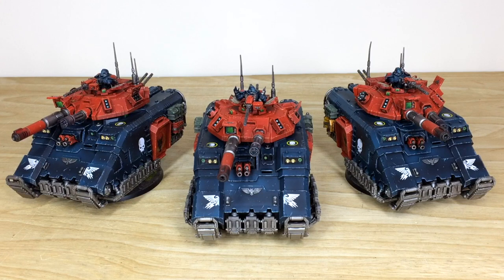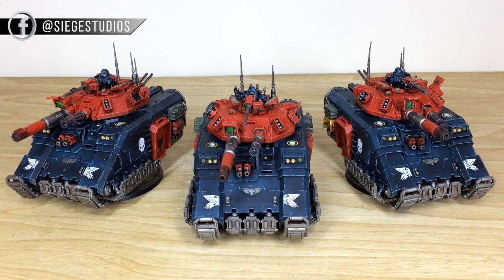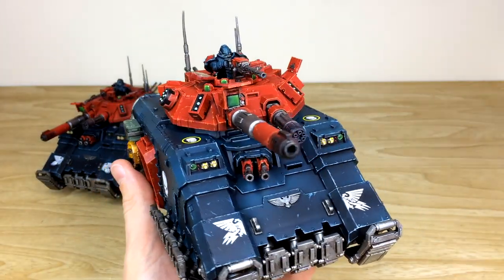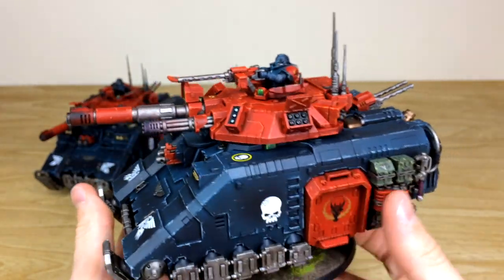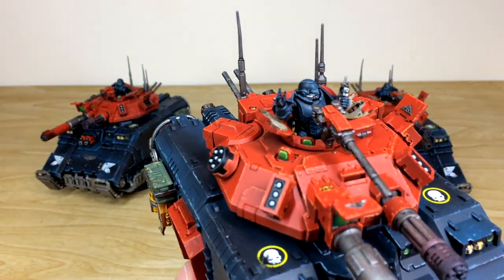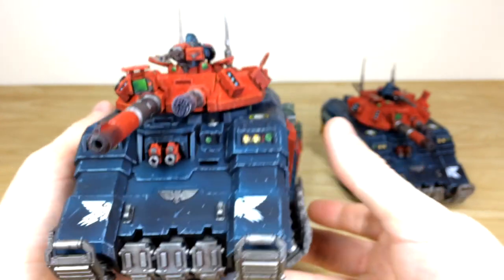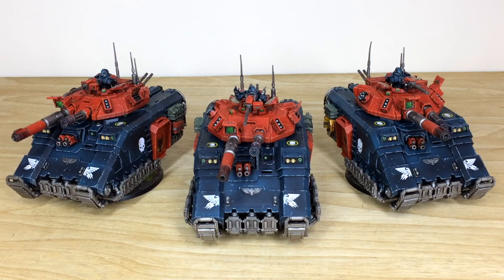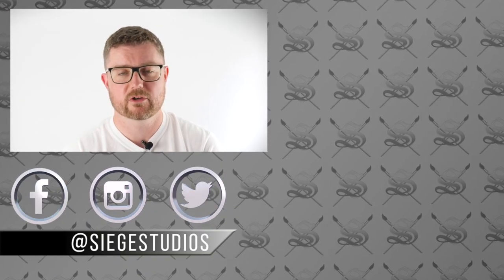NEW Primaris Repulsor Executioner - Tabletop Tactics Obsidian Dragons (PT. 3) | Siege Studios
Take an in depth look at the new Primaris Repulsor Executioner models painted for Lawrence's Obsidian Dragons over at Tabletop Tactics.